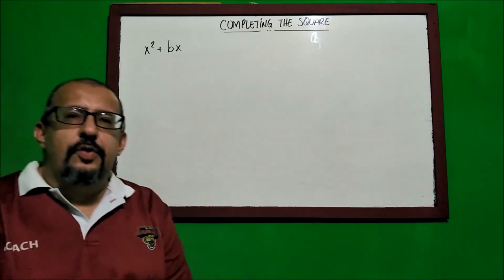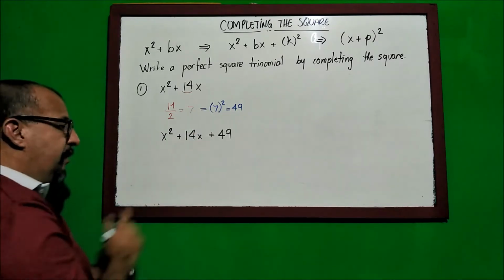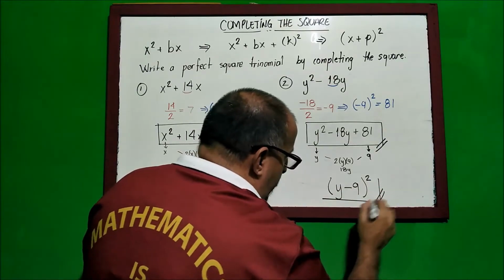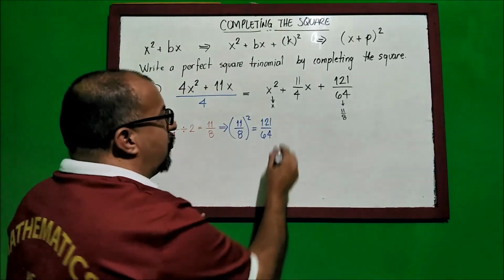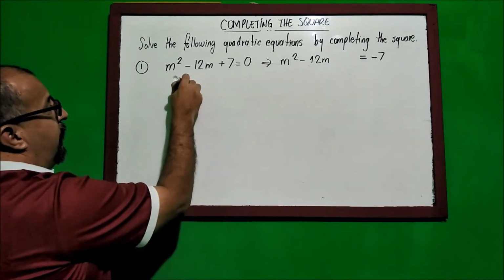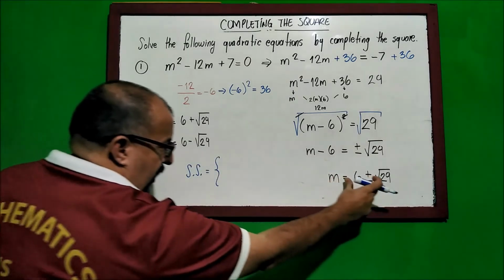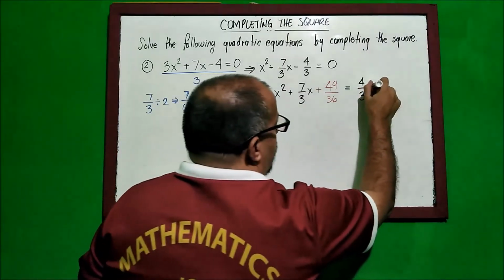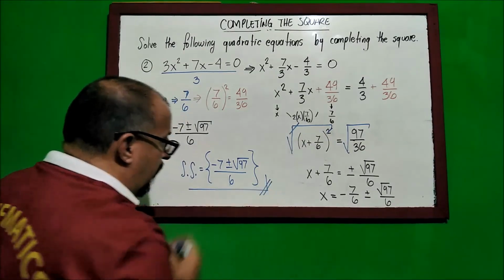Completing the Square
Alternative method to solve quadratic equations, with a brief introduction on how to complete the square of a quadratic expression.